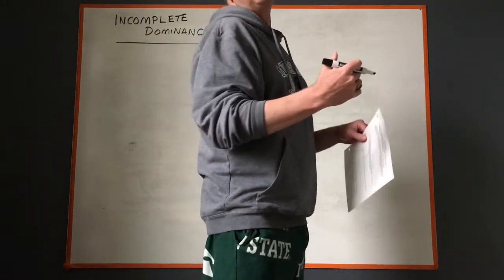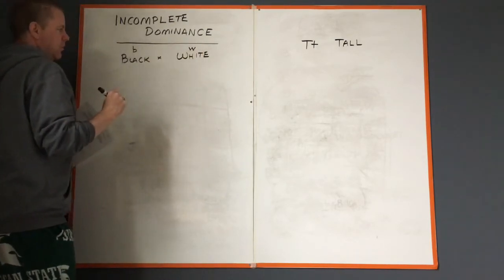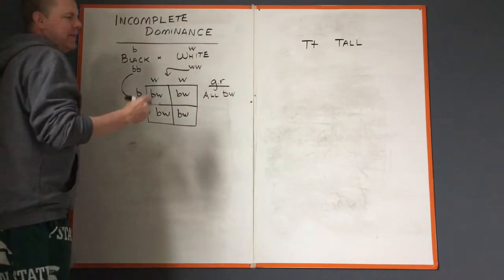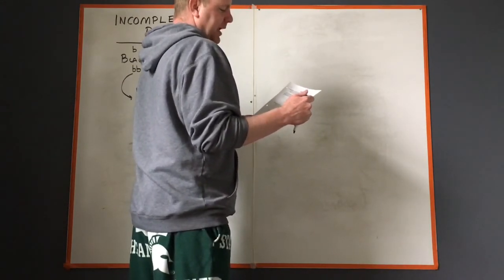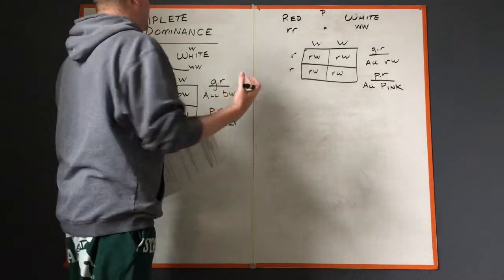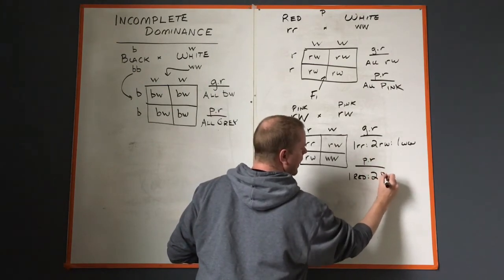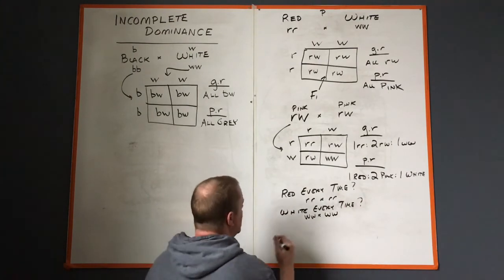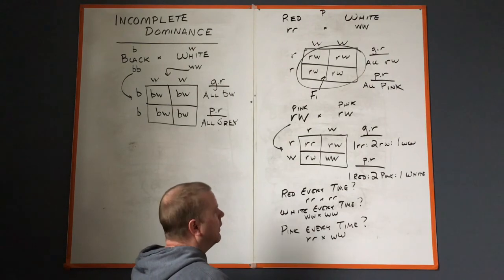Genetics packet p15 & 16- Incomplete Dominance